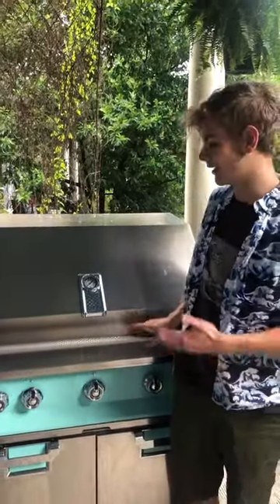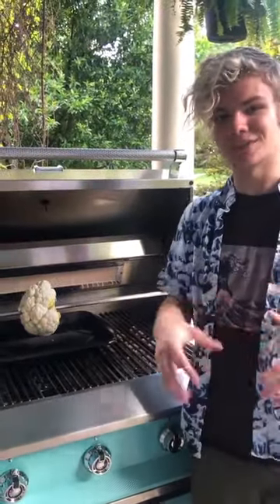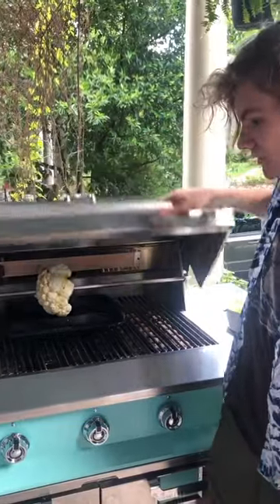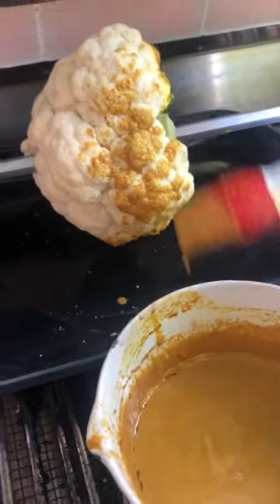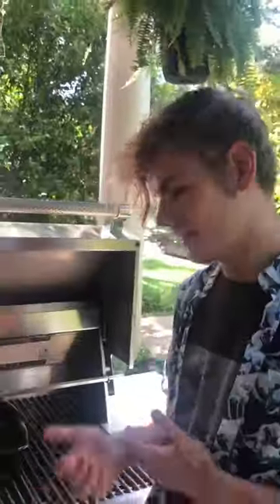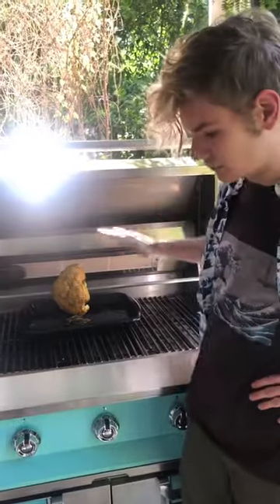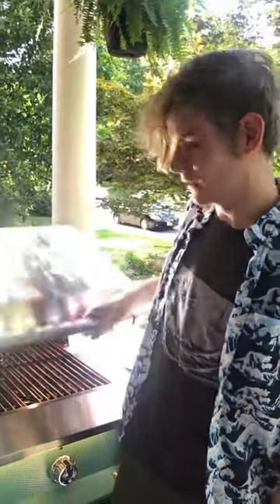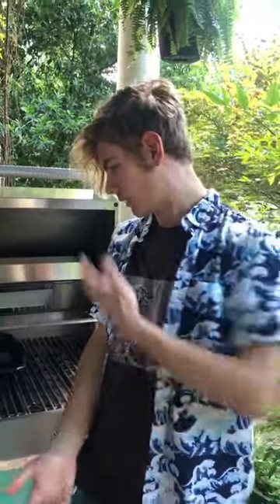Make some killer "curry cauliflower".